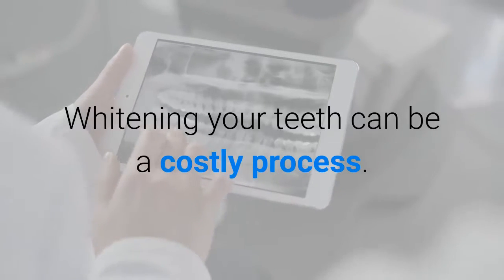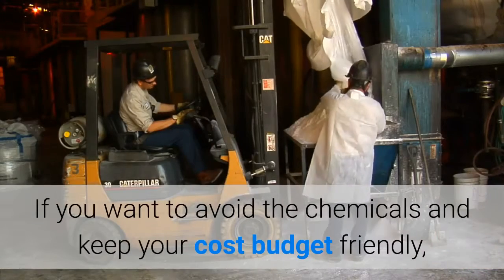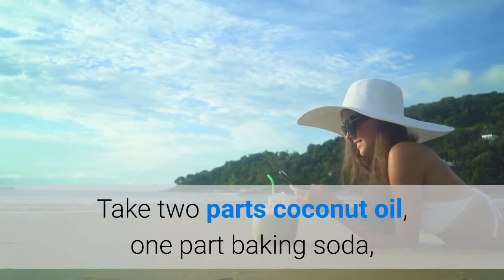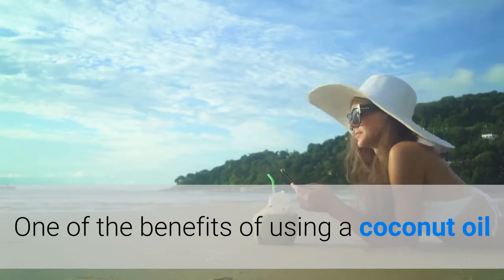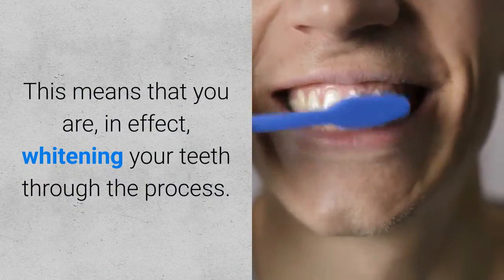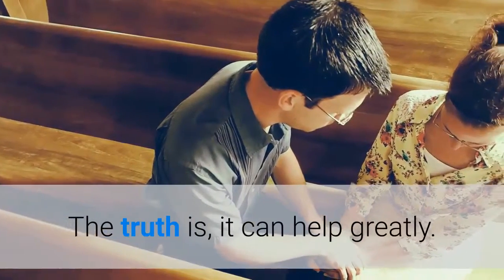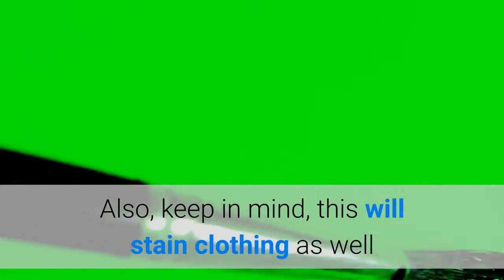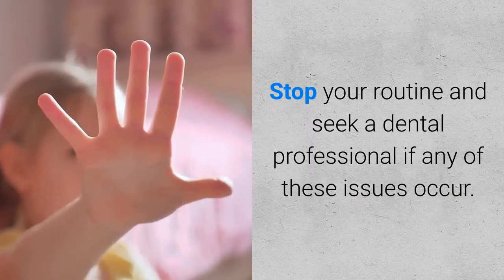3 Natural Ways to Whiten Your Teeth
3 Natural Ways to Whiten Your Teeth